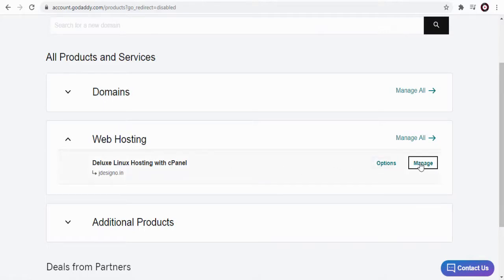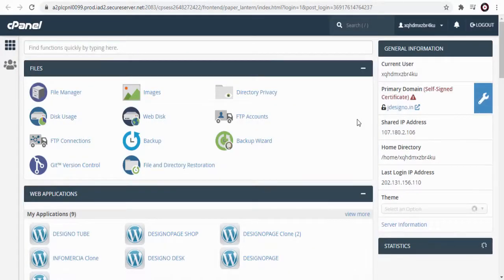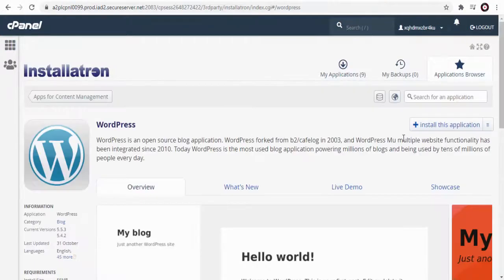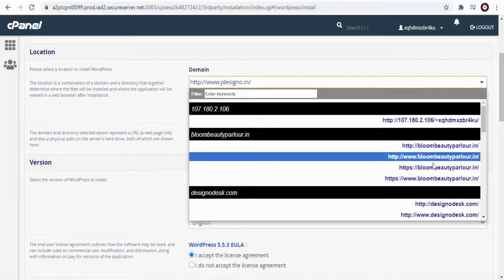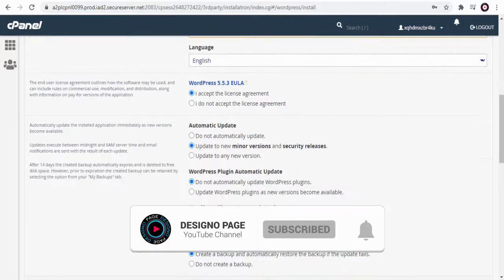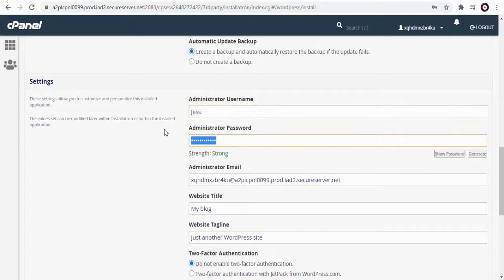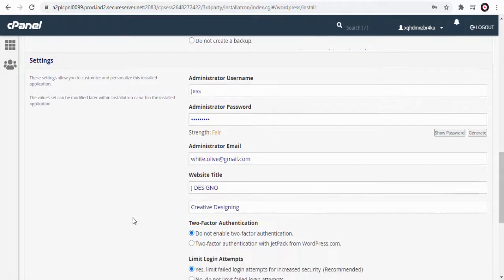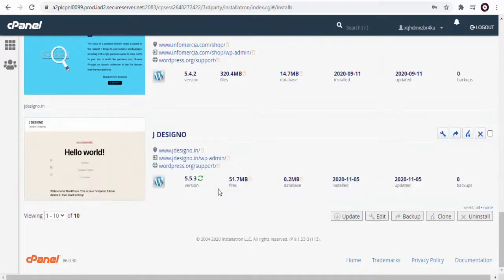New Wordpress Installation in Godaddy Cpanel Account 2021